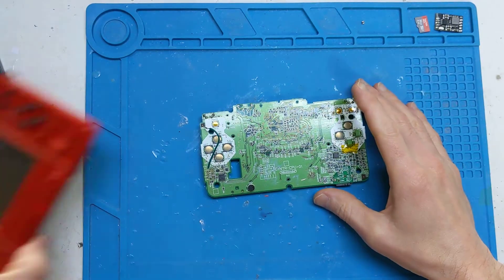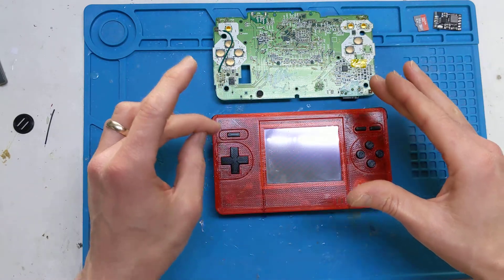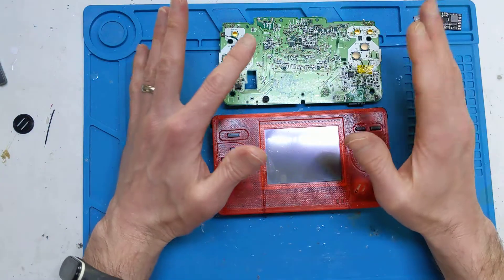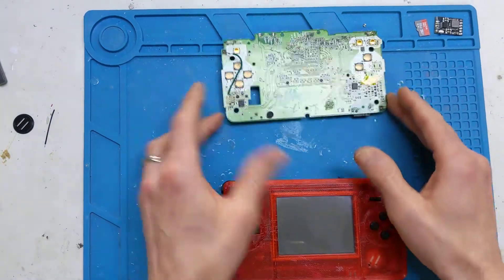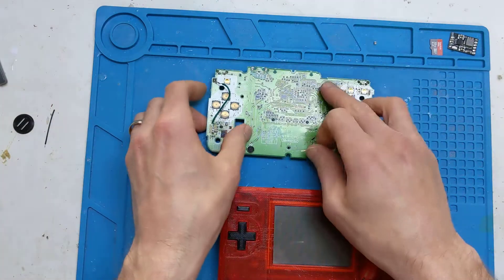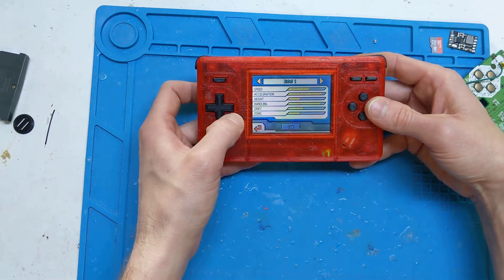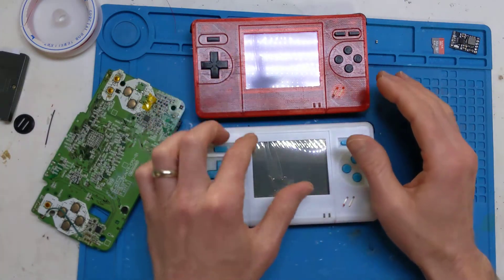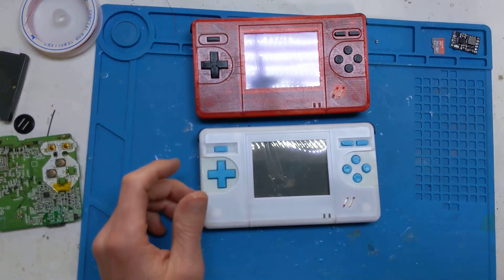DS phat screen switch new method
After a few failed attempts and a lot of research I think I've found a fool proof way of pulling off the screen switching mod on the DS phat. Full details at the blog post below.